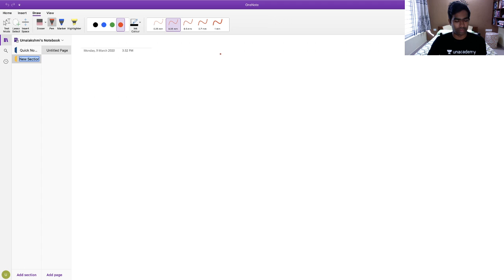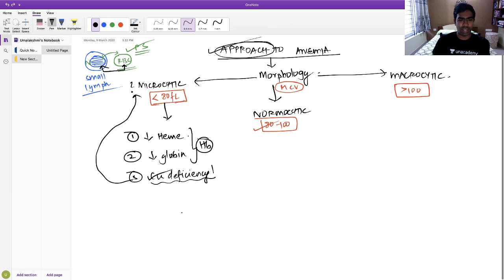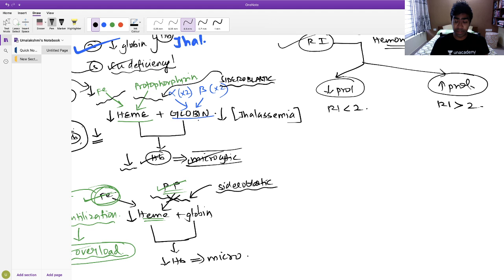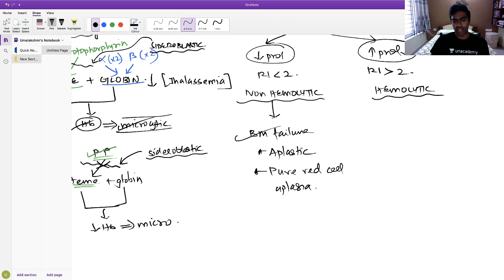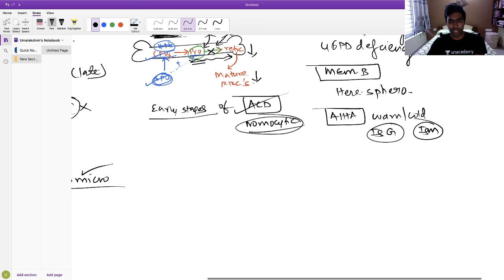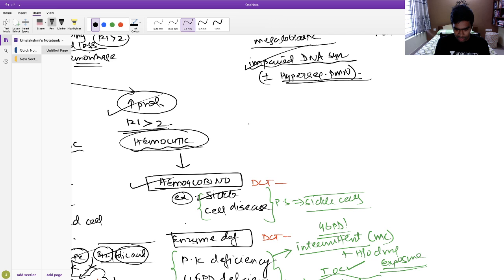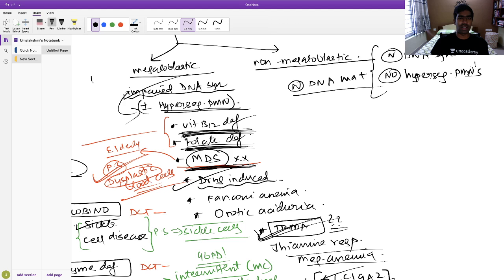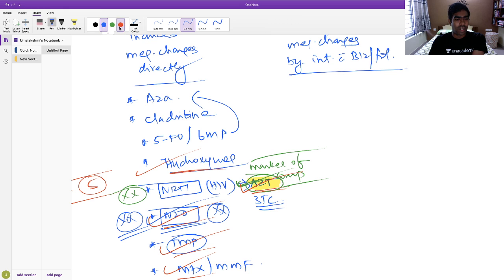NEET PG | General Medicine | Approach to Anemia By Dr Dilip KUmar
Use Special Code:- "DRDILIP10"
Unacademy Plus Subscription Benefits:
1. Learn from your favorite teacher
2. Dedicated DOUBT sessions
3. One Subscription, Unlimited Access
4. Real-time interaction with Teachers
5. You can ask doubts in the live class
6. Download the videos & watch offline
Plus Courses by Top NEET PG Educators of India Dr. Nikita Nanwai, Dr. Rajamahendran, Dr. Mohammed Azam, Dr. Dilip Kumar, Dr. Pawan Kandhari, Dr. Rajesh Gubba, Dr.Ankit Khandelwal, Dr. Naveen Porwal, Dr. Preeti Sharma, Dr. Ramyasree B, Dr, Rama Shankar, Dr. Abhishek Gupta, Dr. Vineet Sehgal, Dr. Siraj Ahmad